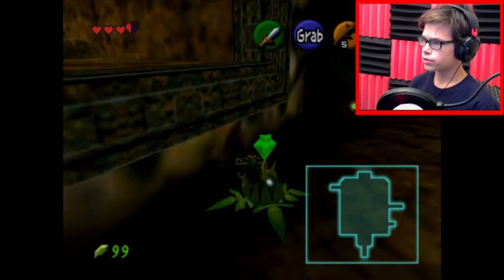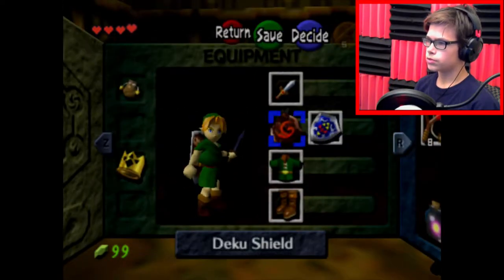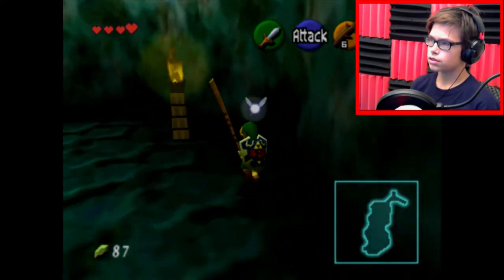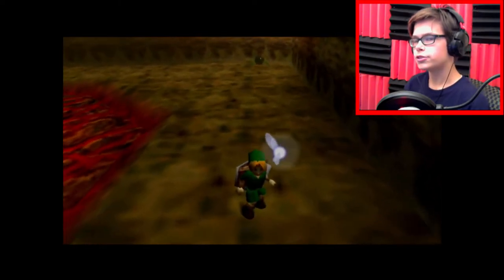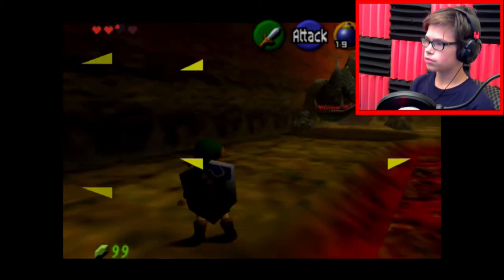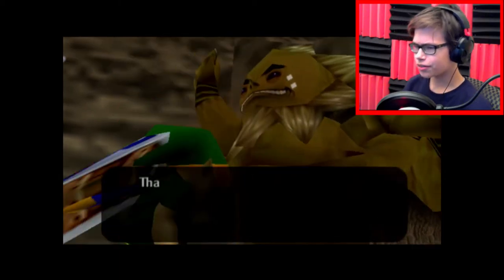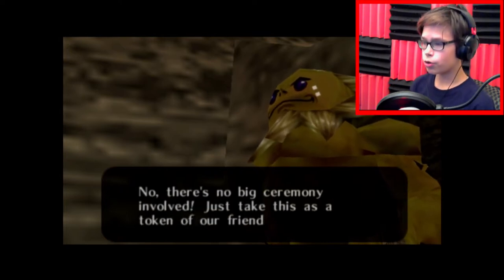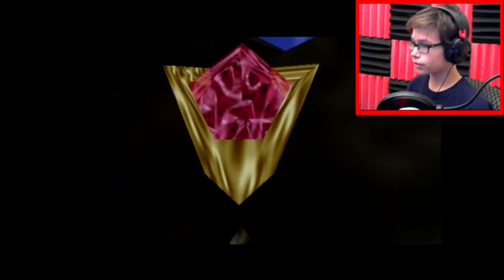OVER 24 EXPLOSIONS?!? - Ocarina of TIme #6